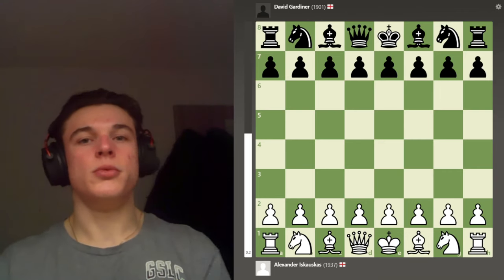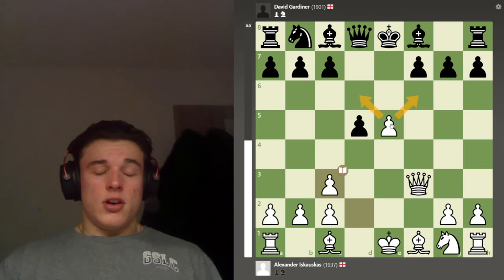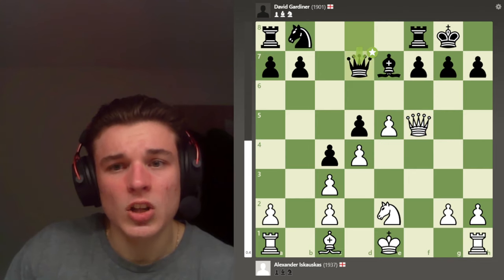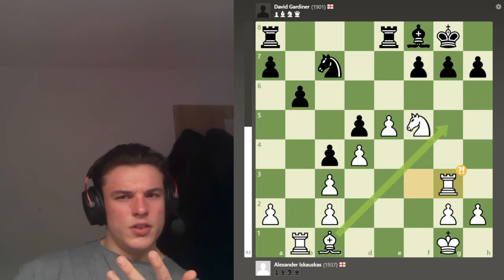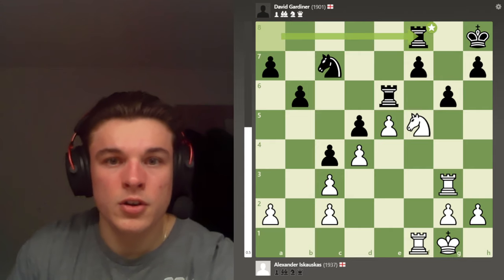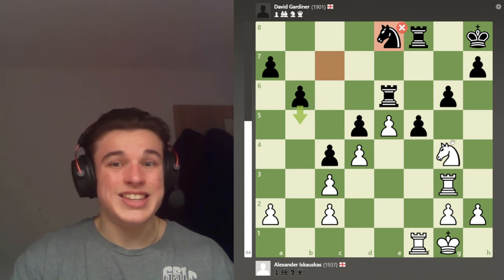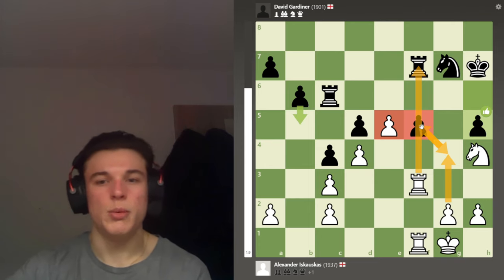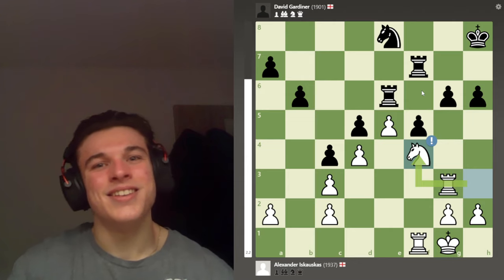Near Perfect Positional Chess Game!!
Analysis of my recent League Chess Game.